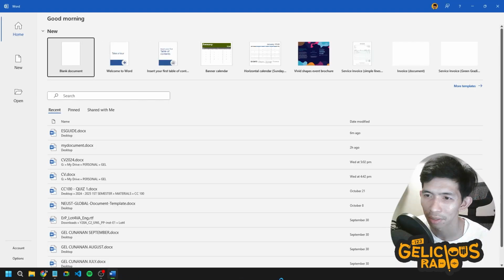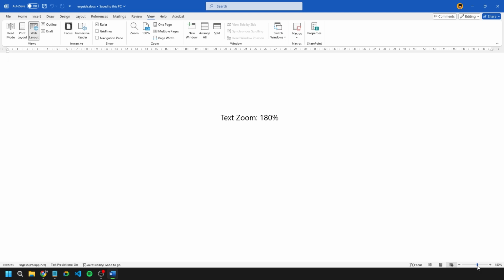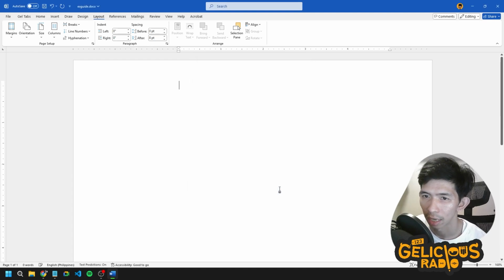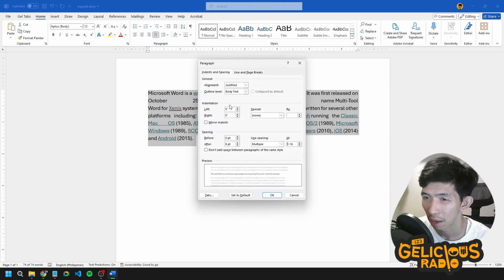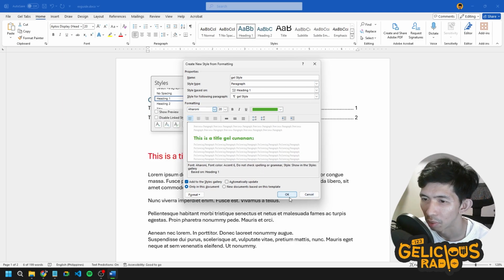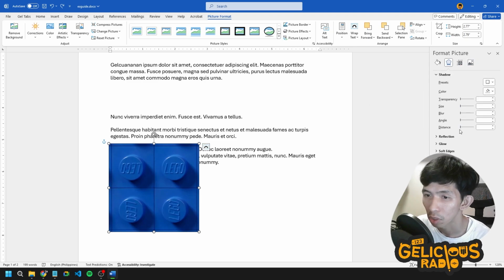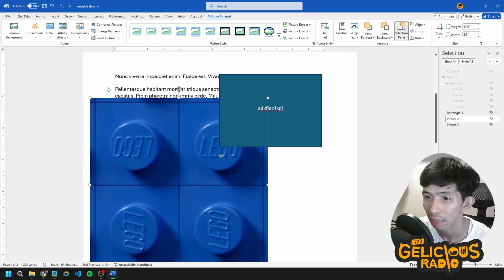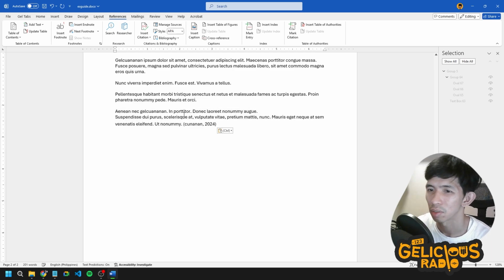Not Entirely Beginner-level MS Word (Essential Guide) - [tagalog]